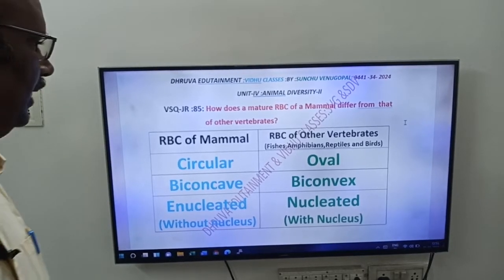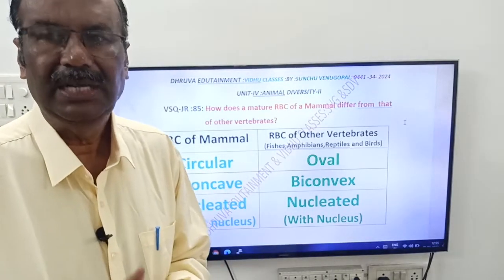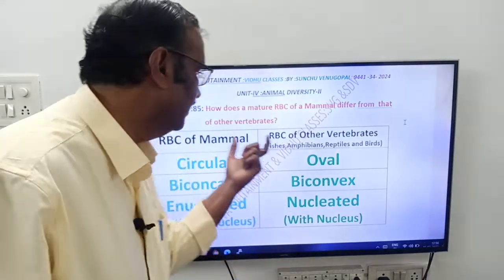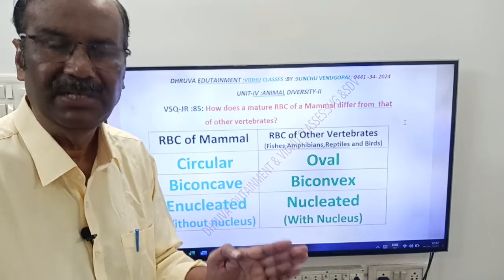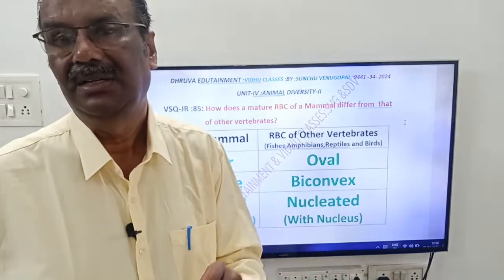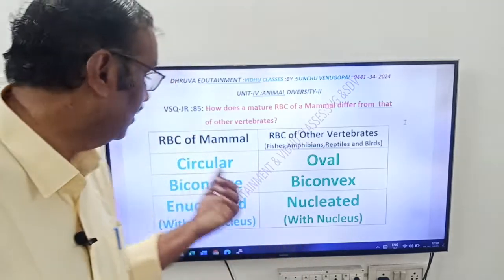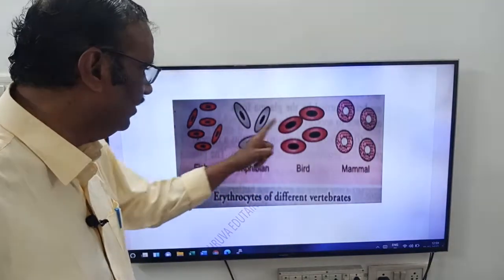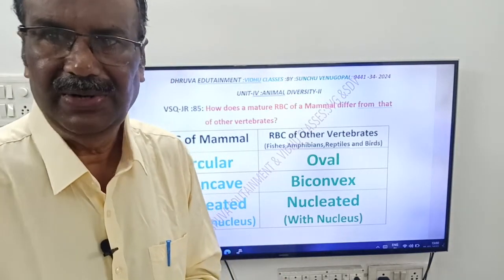185:RBC of Mammal &Other vertebrates:VSQ:First Year Zoology: Unit-IV:Animal Diversity-II.